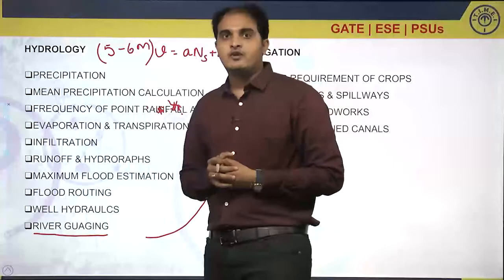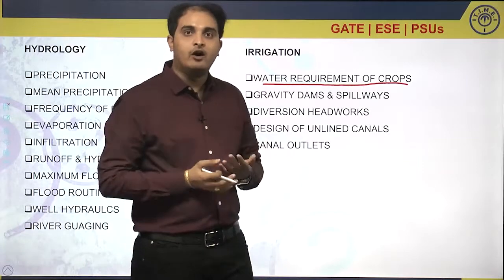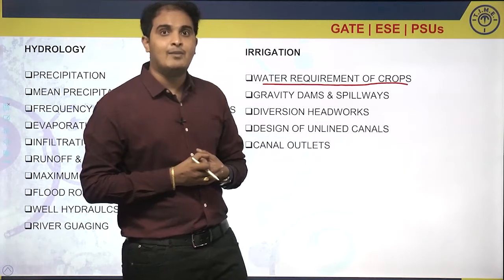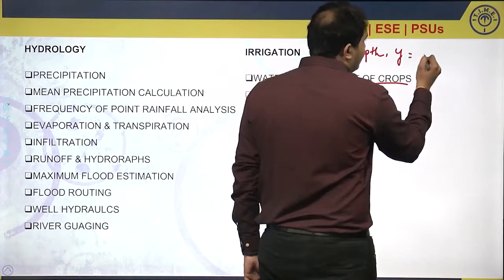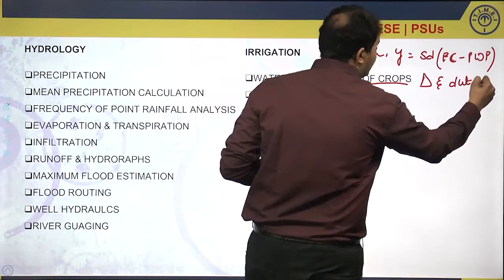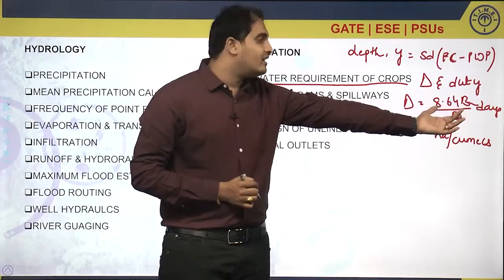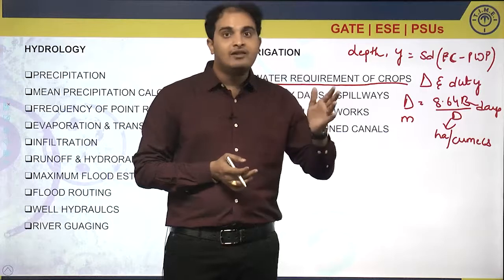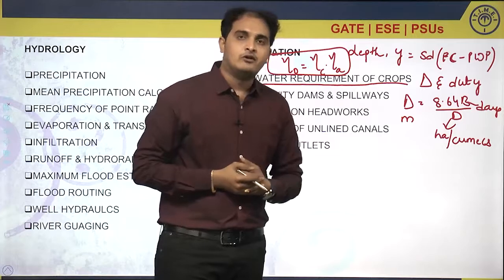Irrigation Engineering: Water Requirement of Crops